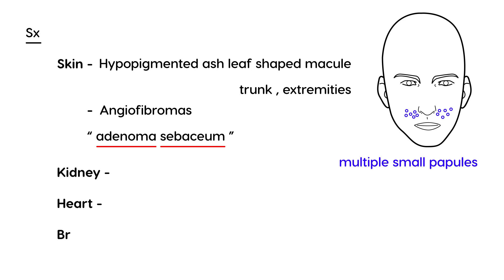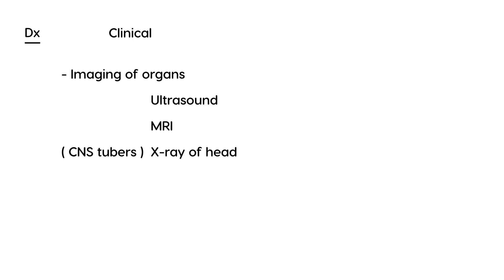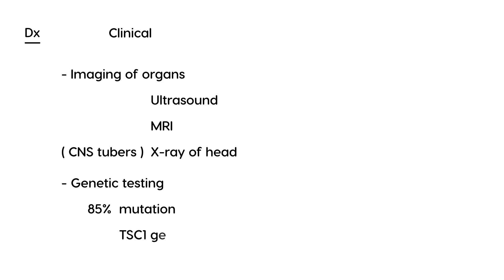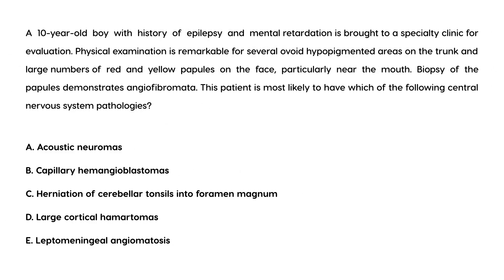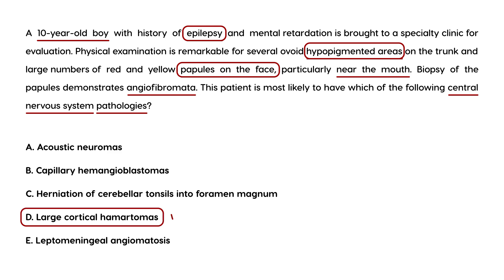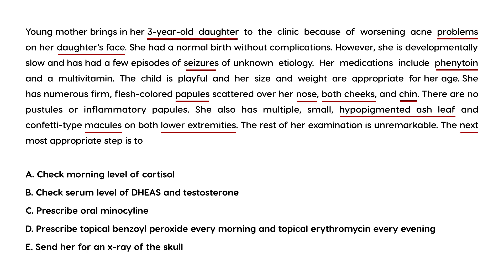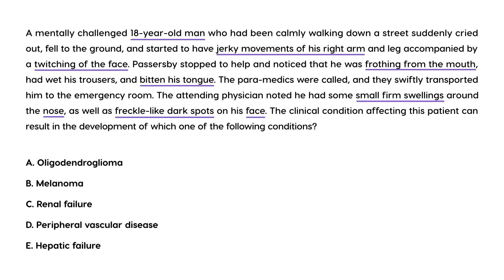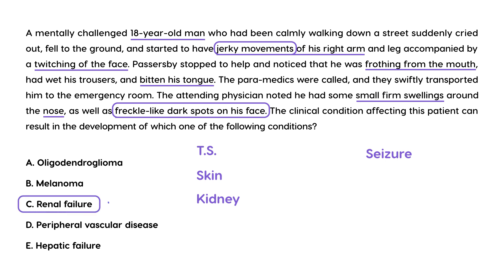Tuberous Sclerosis: Symptoms, Genetics & Diagnosis | High-Yield Review | CanadaQBank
Tuberous Sclerosis is a rare genetic disorder characterized by benign tumors in multiple organs, including the brain, skin, kidneys, and heart. This high-yield medical video breaks down the clinical features, diagnostic criteria, and management, plus real-world clinical vignettes to test your understanding.

What You’ll Learn in This Video:

What is Tuberous Sclerosis? – Overview & TSC1/TSC2 gene mutations
Key Symptoms – Seizures, developmental delay, ash-leaf spots, facial angiofibromas
Organ Involvement – CNS, dermatologic, renal (angiomyolipomas), cardiac (rhabdomyomas), pulmonary (LAM)
Diagnosis – Clinical criteria, genetic testing, imaging (MRI/CT)
Treatment Options – mTOR inhibitors (e.g., everolimus), seizure control, supportive care
Prognosis & Follow-Up – Lifelong monitoring & multidisciplinary care
Clinical Vignettes – Test yourself with real-life case applications

Support CanadaQBank and stay updated with high-yield medical content, clinical pearls, and exam prep resources.